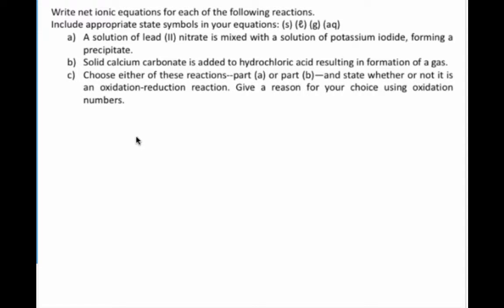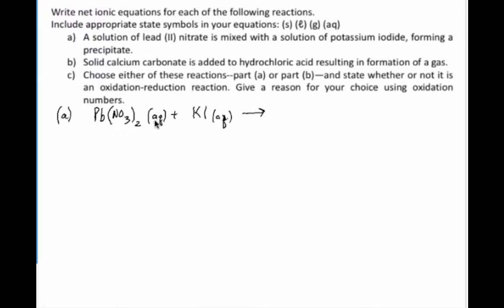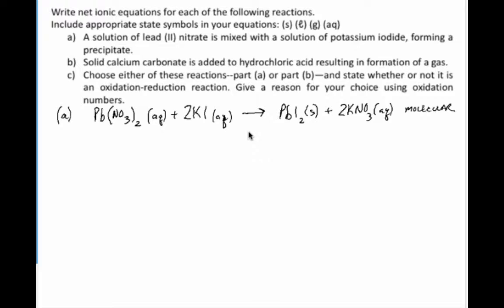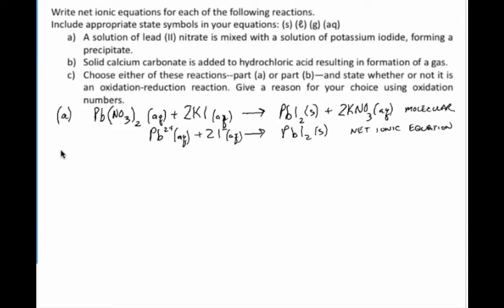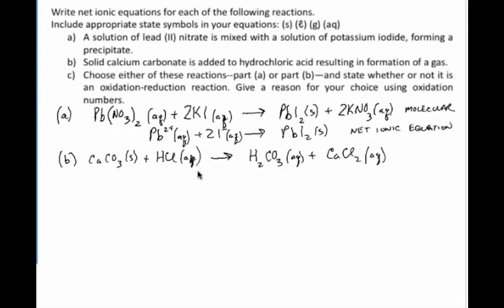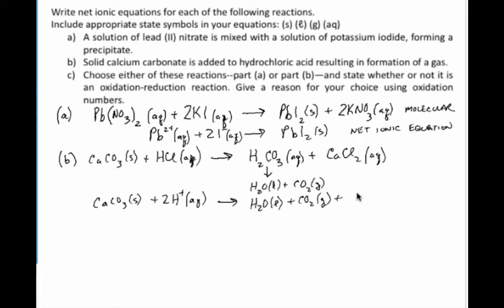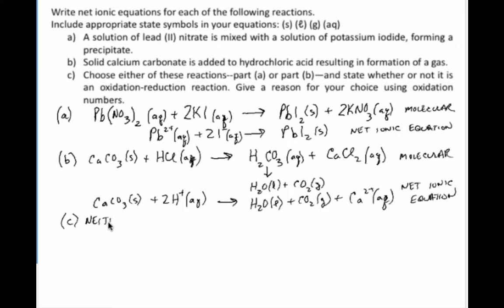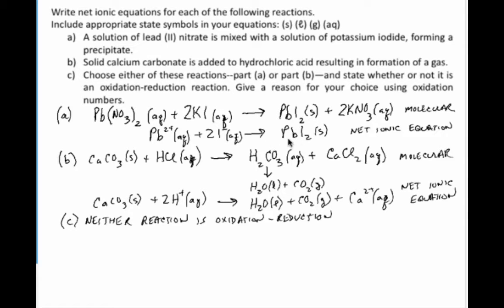CHEM161 FA17 E3Q1